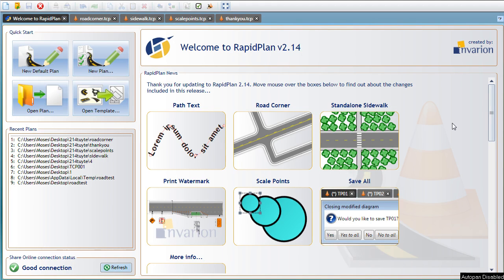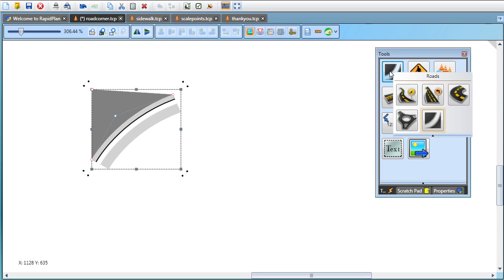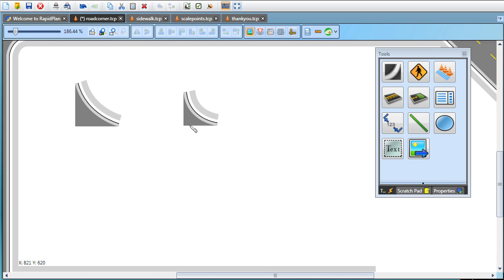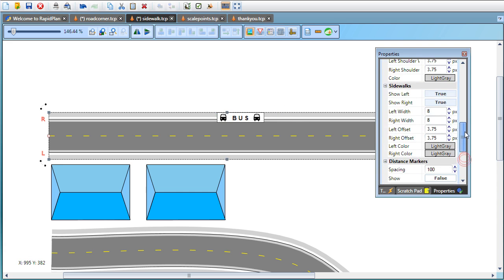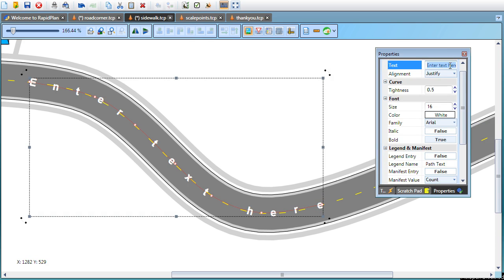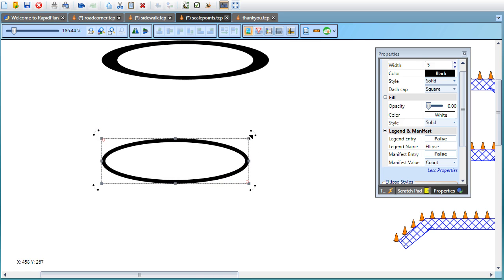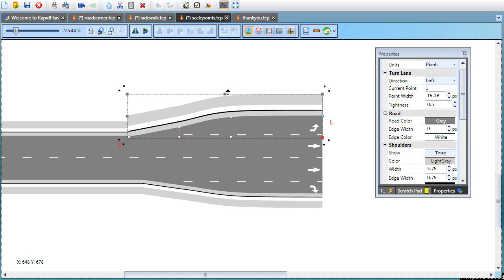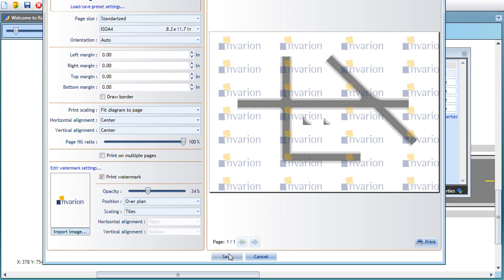What's new in RapidPlan 2.14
This is a brief overview of new features included in our latest RapidPlan release, version 2.14. The following new features are covered:

- Road Corner
- Standalone Sidewalk
- Path Text
- Scale Points
- Print Watermark